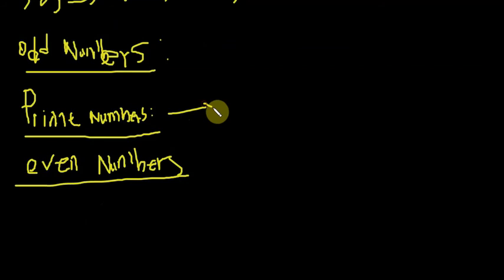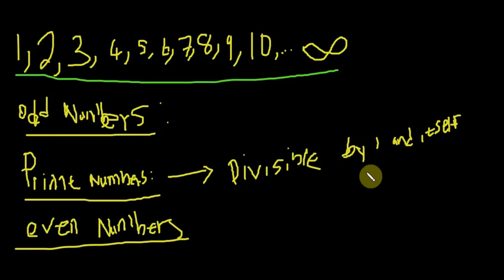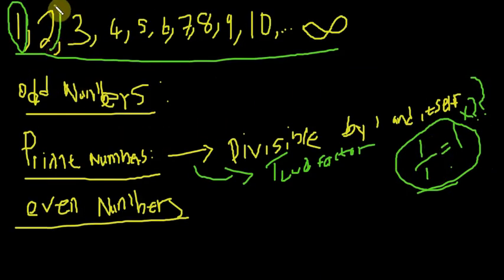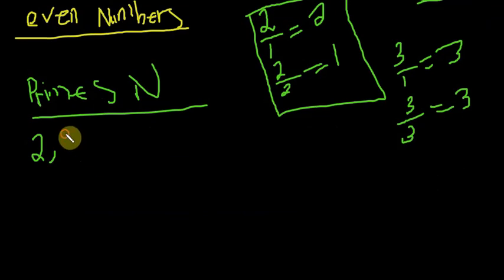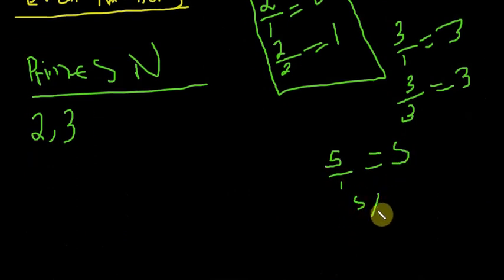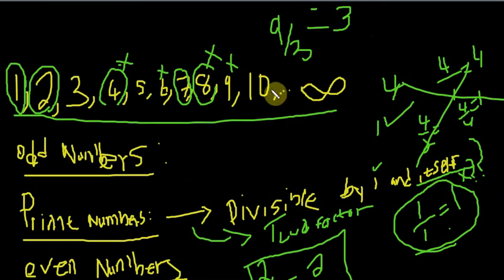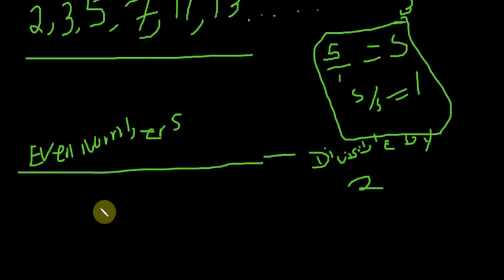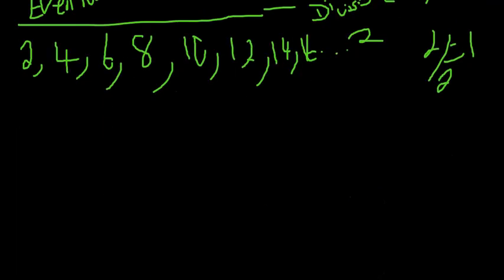Odd numbers,Prime numbers and even numbers